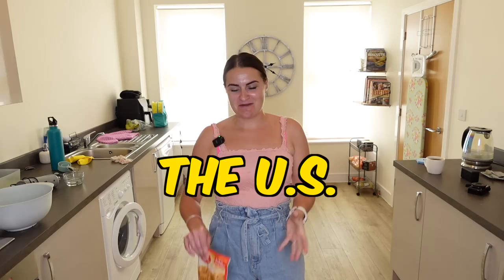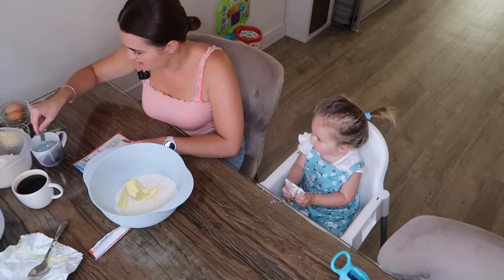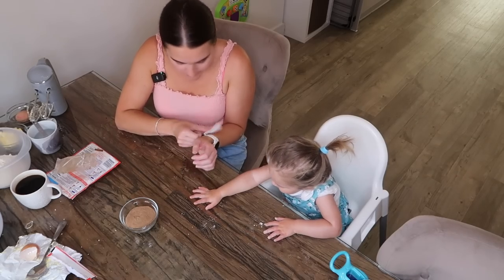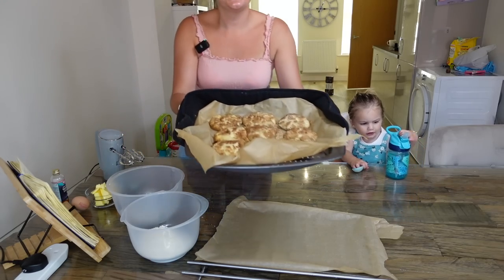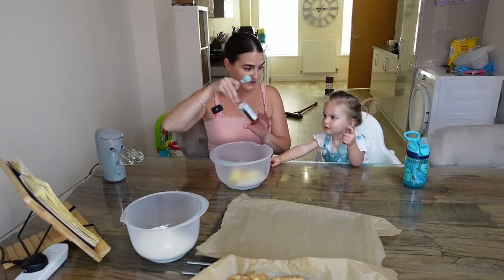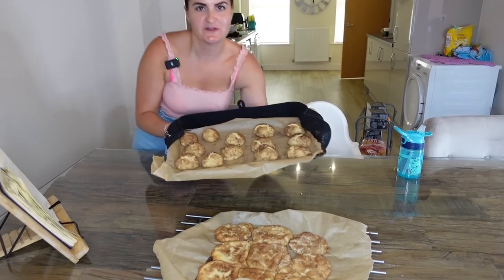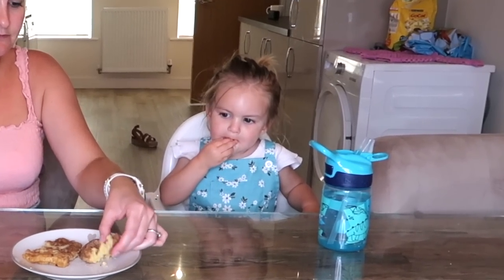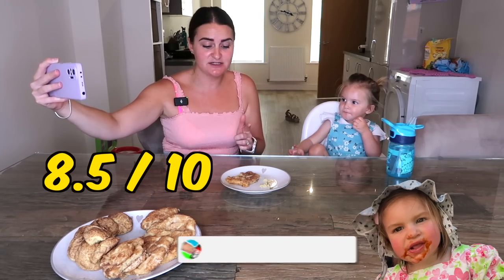British Mom & Daughter Try [SNICKERDOODLES] For The First Time!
In Todays video Mrs H and Baby H a British Mom & Daughter Try [SNICKERDOODLES] For The First Time!

Betty Crocker and a homemade batch !! which one will triumph ?

Welcome to the delightful world of Mr. H and Friends, where culinary adventures and heartwarming family moments blend seamlessly! In this episode, join the charming Mrs. H, and the adorable little Baby H as they embark on a delicious journey to create the iconic American treat - Snickerdoodles!

Get ready for a taste bud tango as the British family takes on the snickerdoodle challenge in not just one, but two mouthwatering styles: the classic Betty Crocker mix and a homemade version that promises to make your sweet tooth sing with joy. Will the pre-made mix prove its worth, or will the homemade approach steal the show? The suspense is real as they dive into this exciting cooking experiment.

Watch as Mrs. H fearlessly takes charge of the mixing bowls, while Baby H adds a sprinkle of cuteness to the entire process. As they whip up these delightful cookies, their British-American reactions to the distinct flavors and textures promise to keep you entertained and engaged throughout.

Whether you're a fan of British or American cuisine, a lover of cookies, or just someone who enjoys heartwarming family moments, this episode has it all! Join the H family as they create, react, and share laughs while discovering the best and maybe the worst aspects of these two snickerdoodle styles.

So, grab a seat, get your taste buds ready, and prepare to witness the ultimate family bonding experience through food. Don't miss this exciting episode of Cooking with H as they delve into the world of snickerdoodles, one delectable bite at a time. And who knows, you might just be inspired to try your hand at baking these scrumptious treats yourself!

MR H Pox Box: **IMPORTANT ALL PARCEL MUST BE SENT VIA "US Mail / US Postal service ONLY**

Other carriers such as UPS etc will be returned (Sorry)

Mr H and friends
BRISTOL
United Kingdom
BS15 0FH

Weights and Dims for

Max Length 17.7"
Max Width 13.8"
Max Thickness 6.2"
Max Weight 4.4 lbs